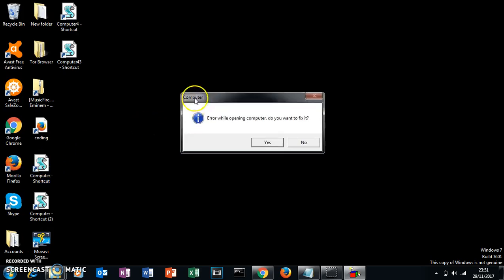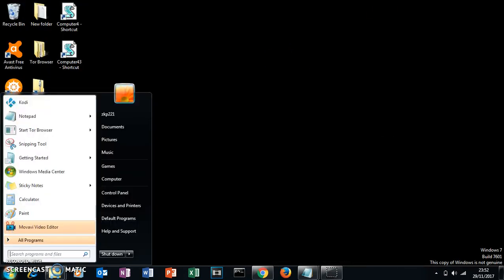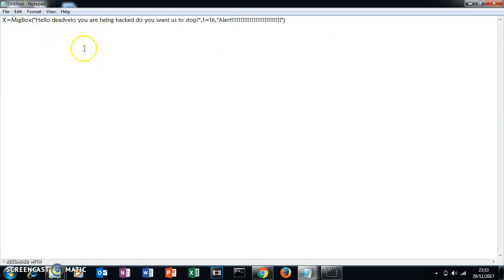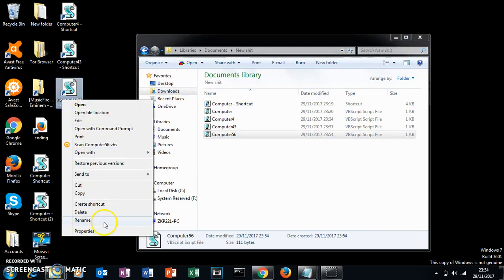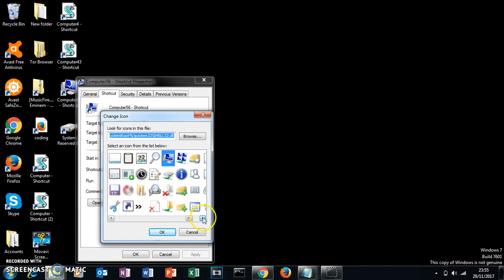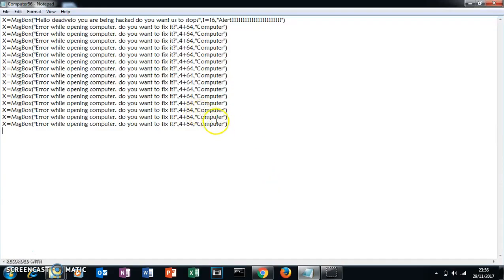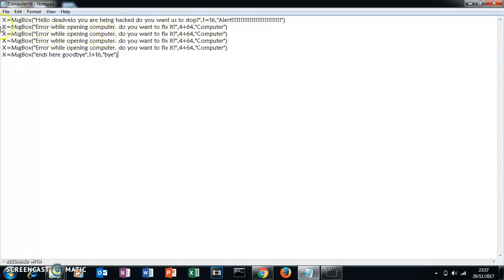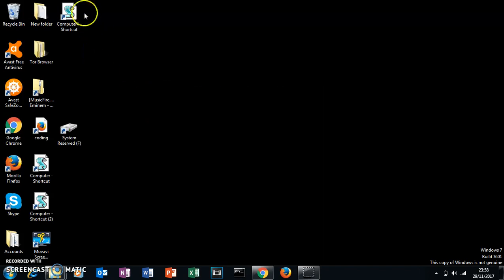How to create a message box to prank your mates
The script
X=MsgBox("Error while opening computer. do you want to fix it?",4+64,"Computer")
Remeber to save as a vbs and then send to desktop from within your documents.
Remember to do this in a notepad!